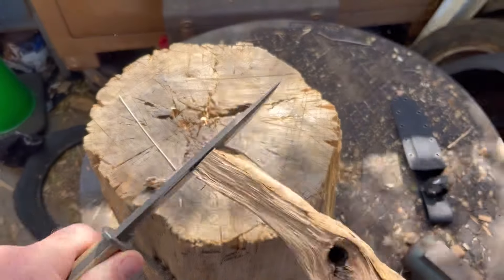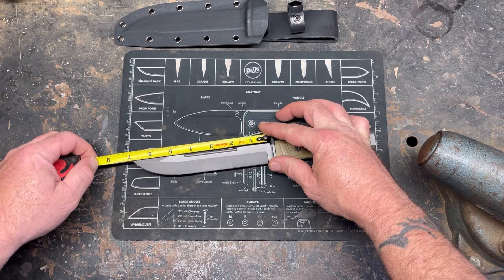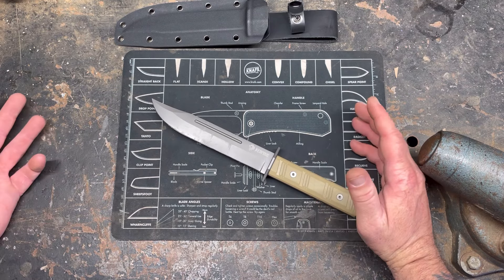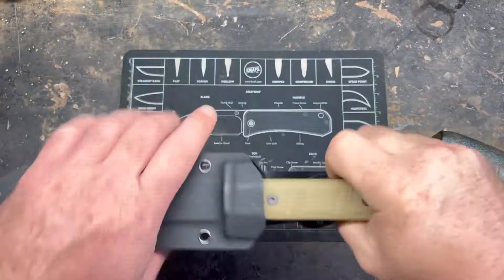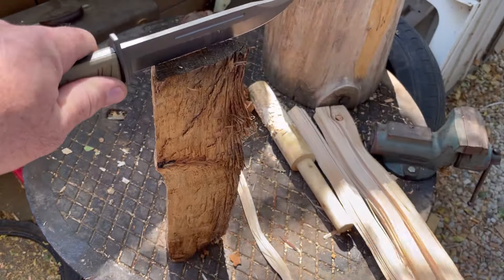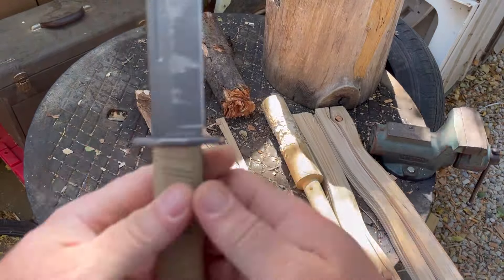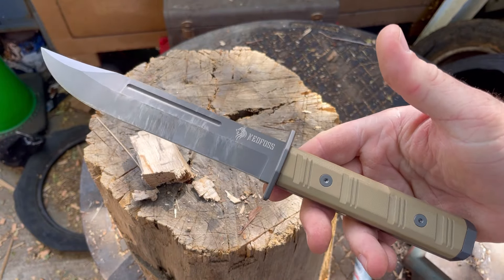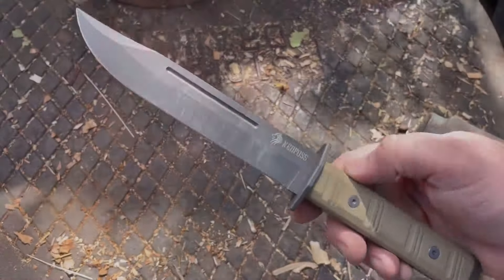The NEDFOSS BRAVE. A stout fixed blade for sure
The nedfoss brave. A stout d2 blade. Check it out